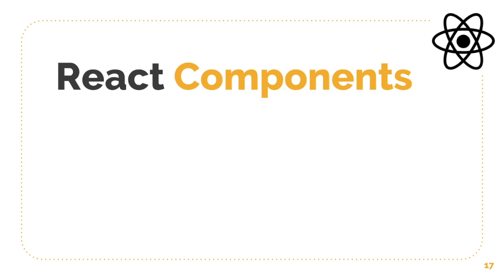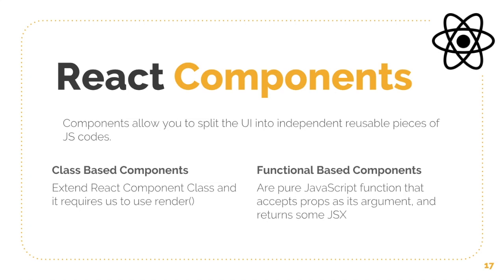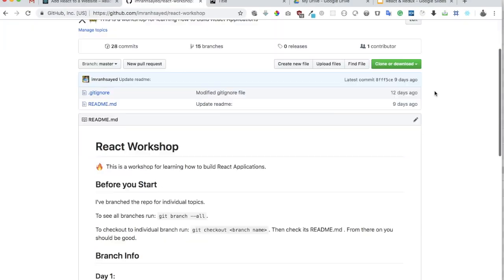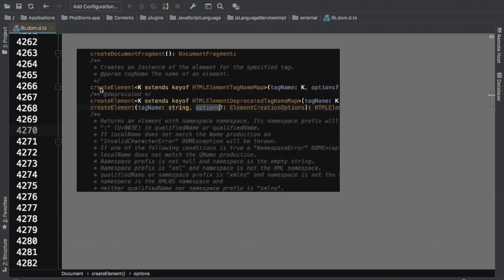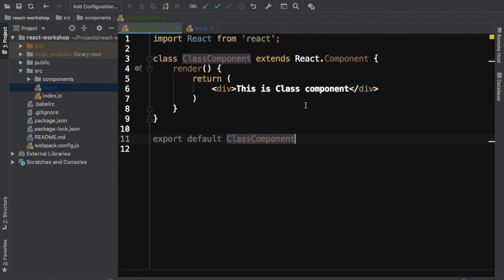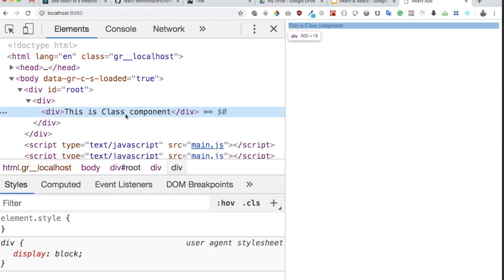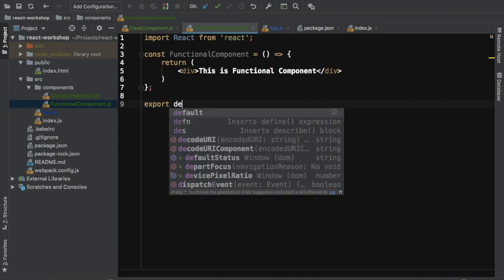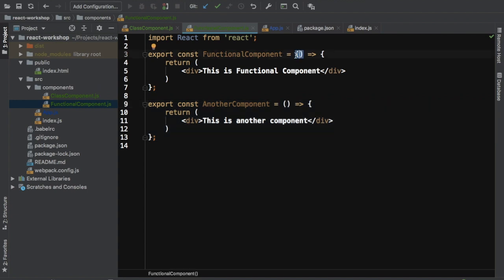#4 React Components | Class Components | Functional Component | React Tutorial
React Component | Class Components | Functional Component | React tutorial

Social Links